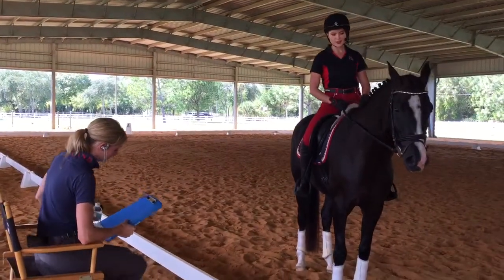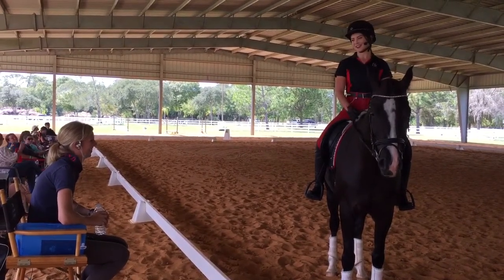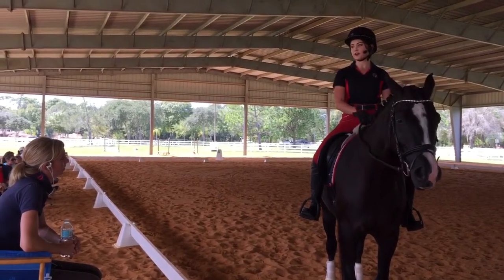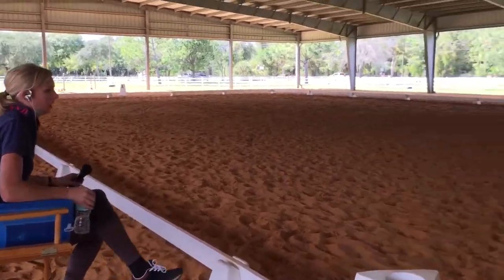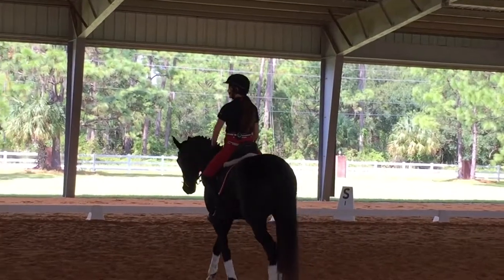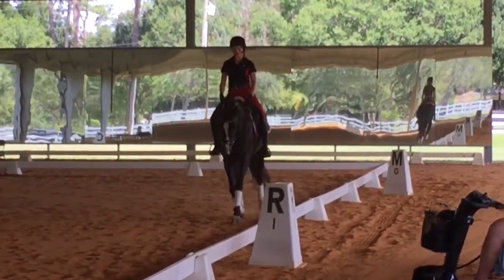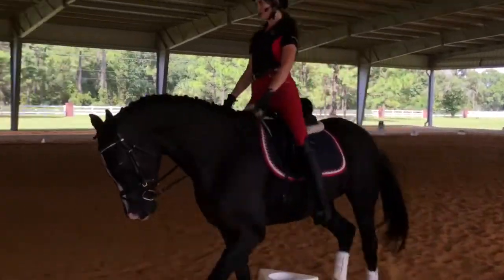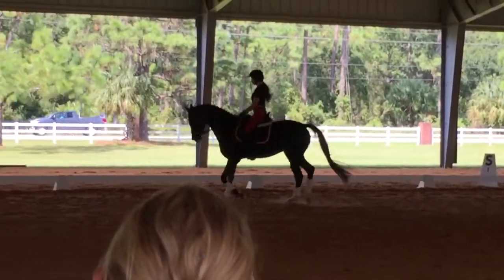Warming up with Laura Graves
This is our introduction to working with Olympian Laura Graves.
She puts a lot of emphasis on topline and tempo control